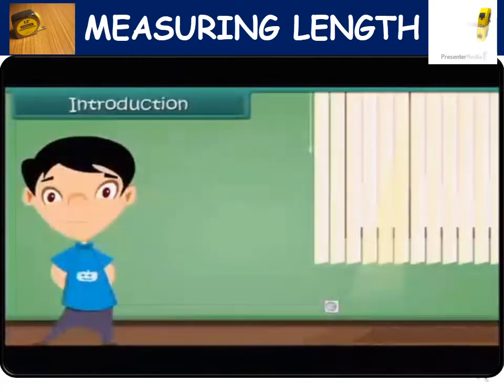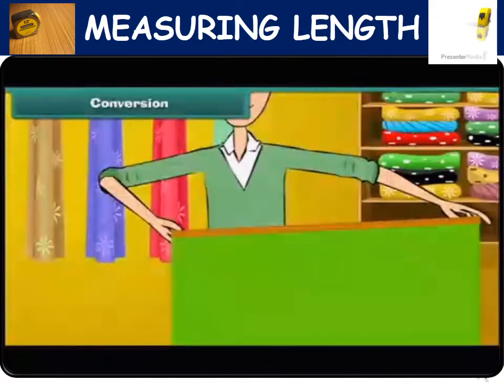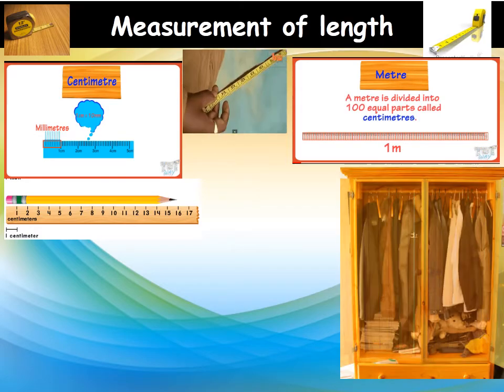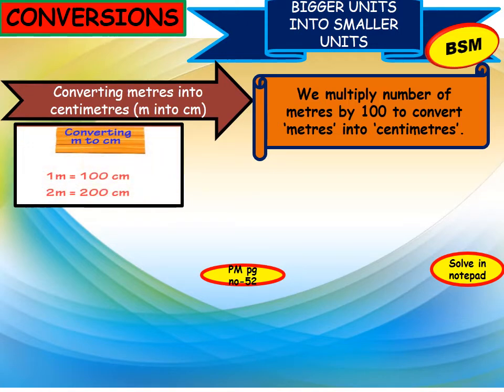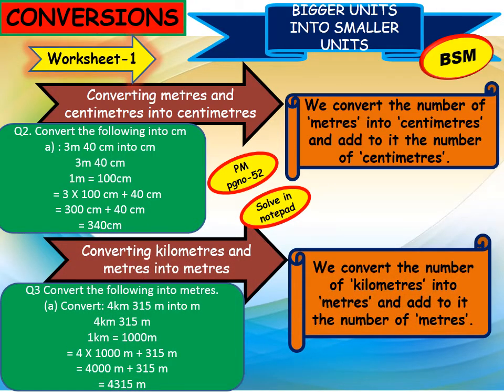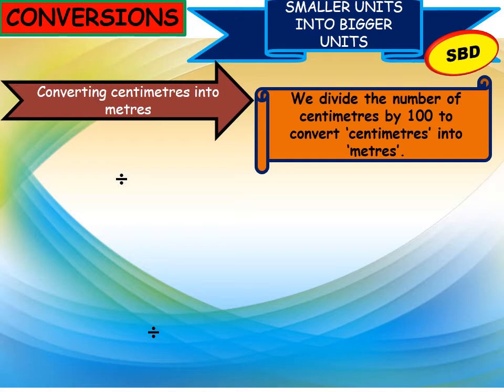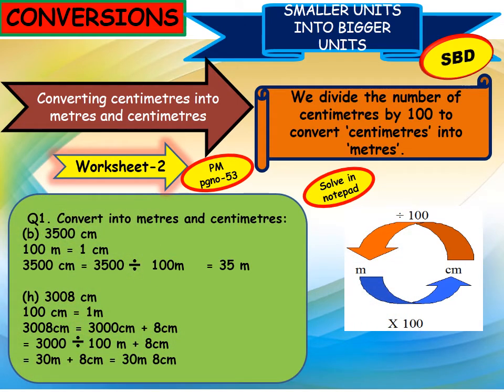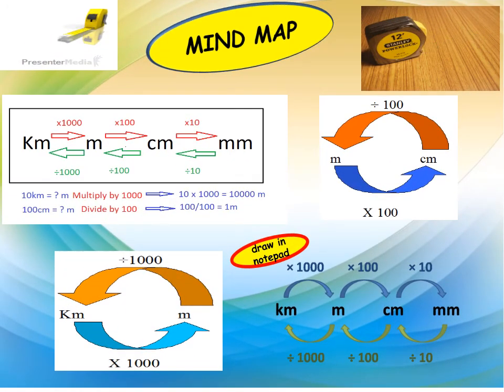Measurements Length | Standard Unit Of Length | Maths | Part 1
Chapter Length